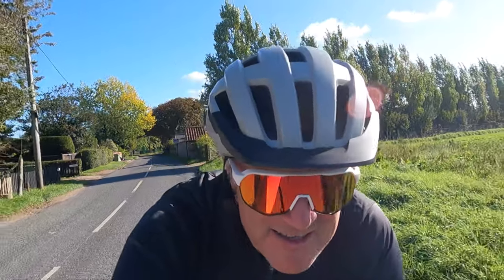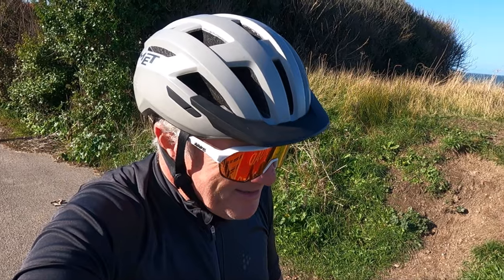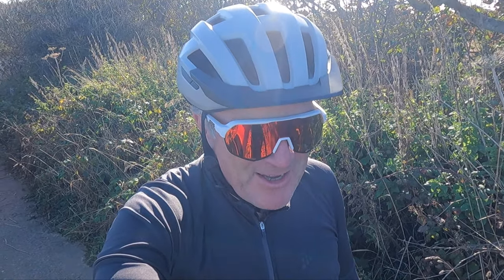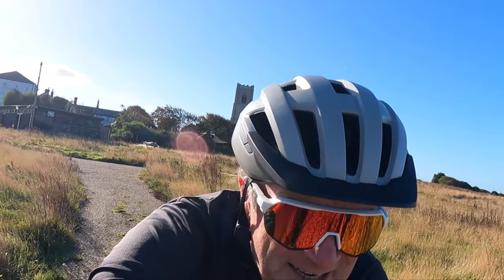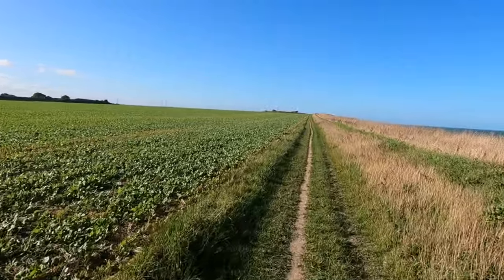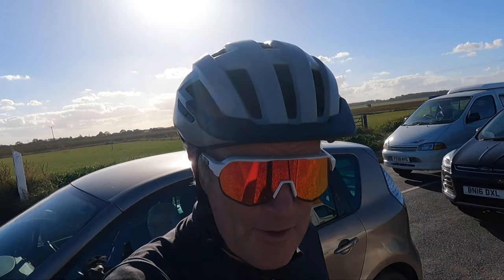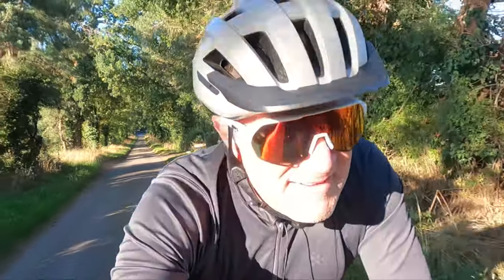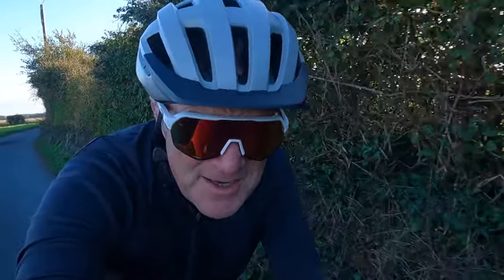Coastal Erosion Ride - Cycling the Norfolk Coast - Happisburgh & Walcott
Garmin Varia Radar
Rahhint Winter Gloves
Wahoo Elemnt Bolt
Fizik Shoes
Met Helmet